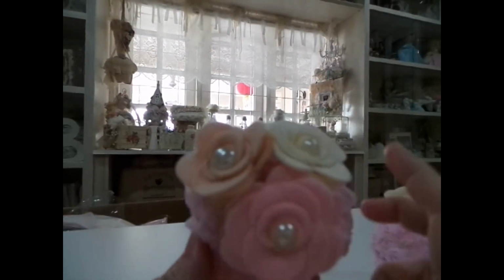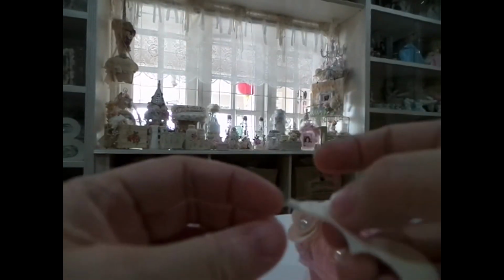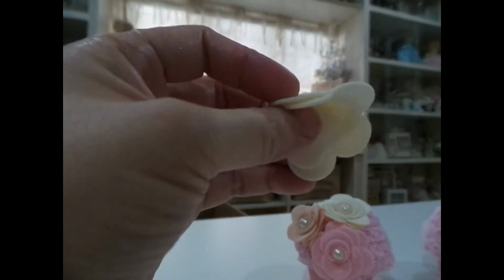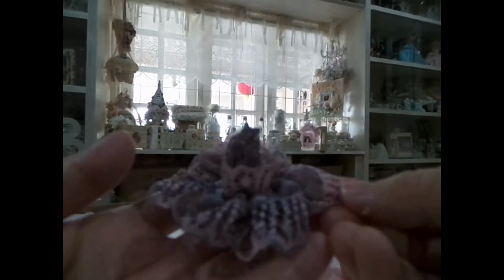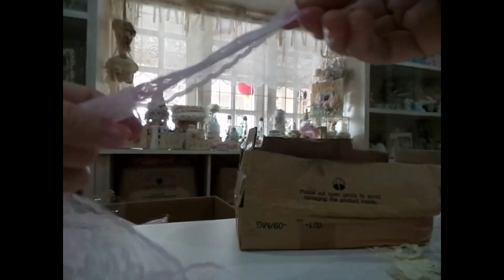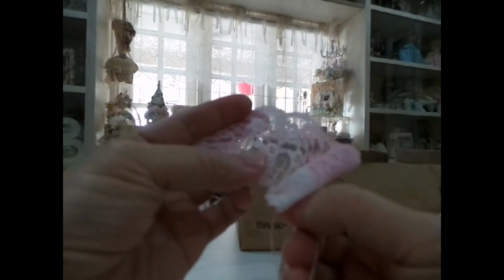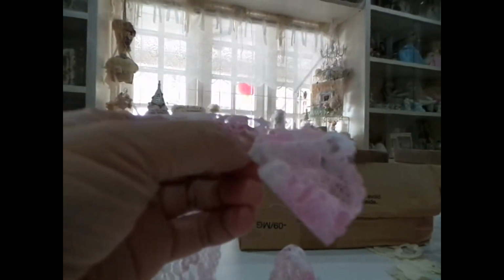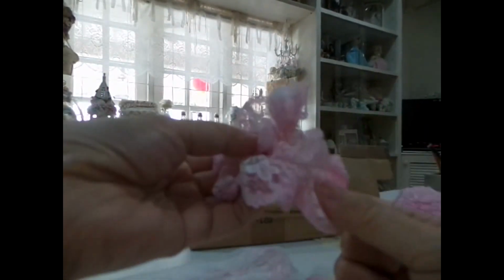Felt Flower&Shabby Chic Lace Flower Tutorial